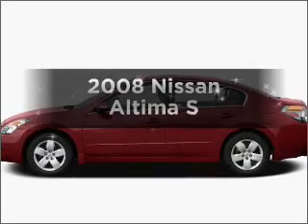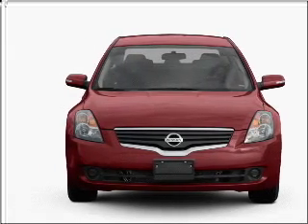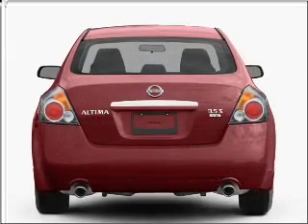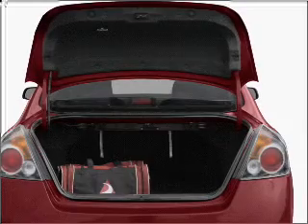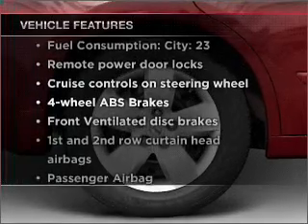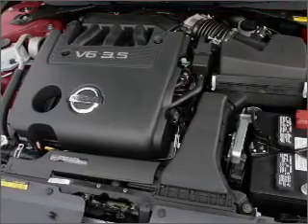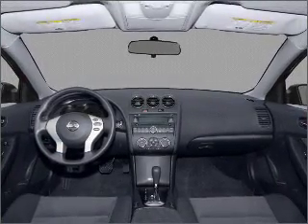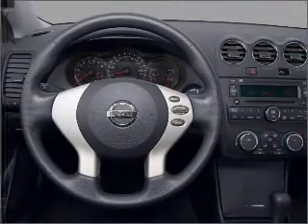2008 Nissan Altima - Nashua NH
Year: 2008
Make: Nissan
Model: Altima
Trim: S
Engine: 2.5 liter inline 4 cylinder 16 valve
Transmission: Automatic
Color: Tan
Mileage: 25269
Address:
280-300 Amherst St